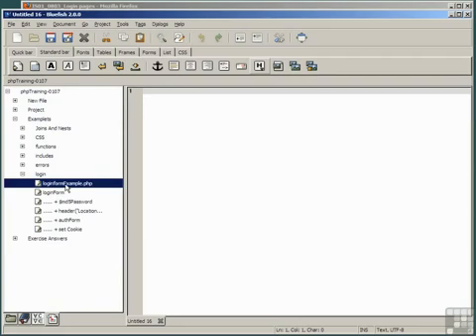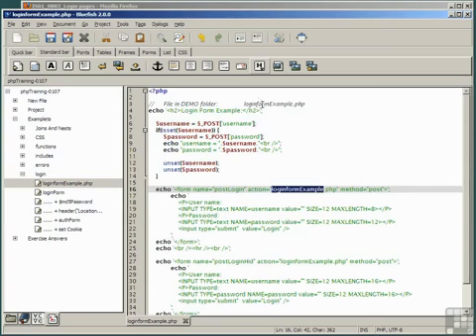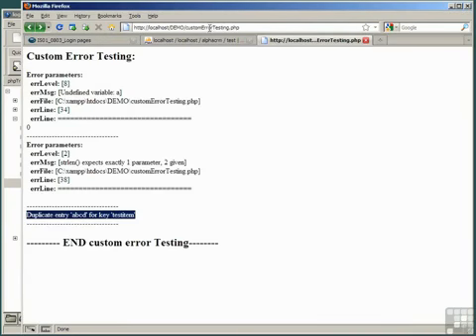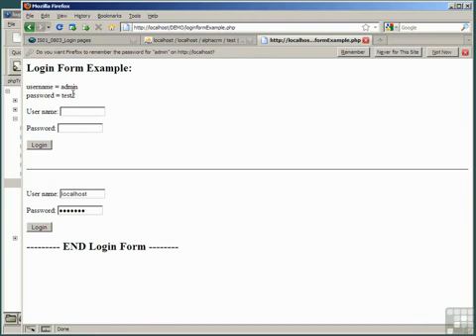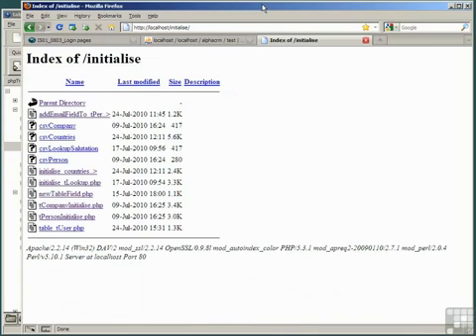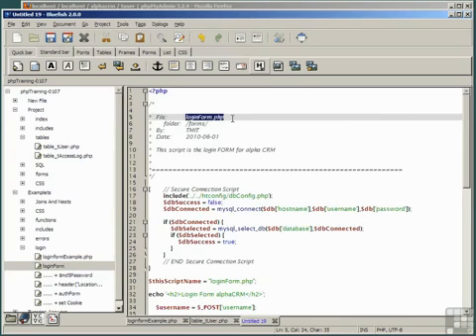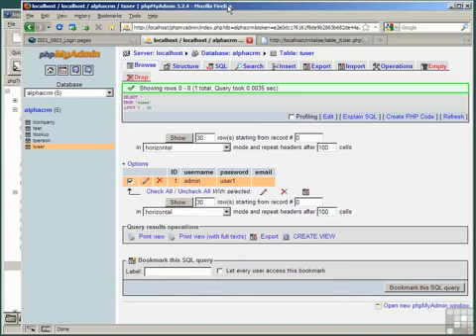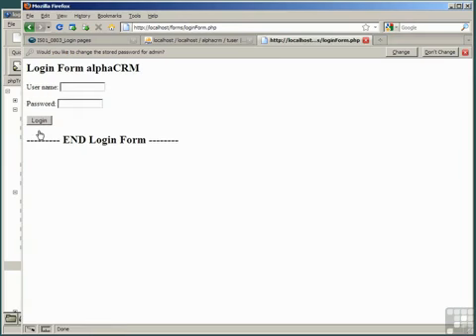Beginner PHP and MySQL Tutorial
Lecture 91 - Create A Login Page